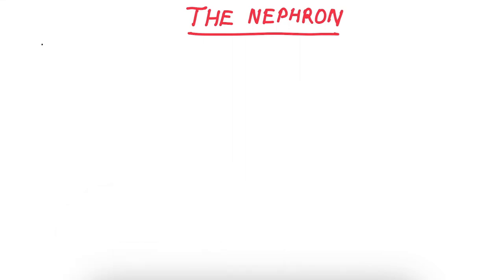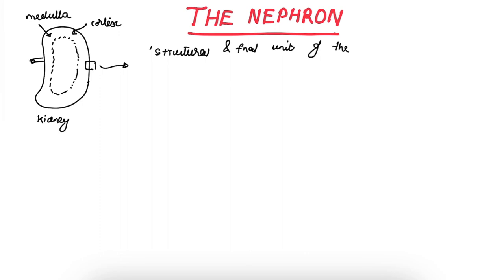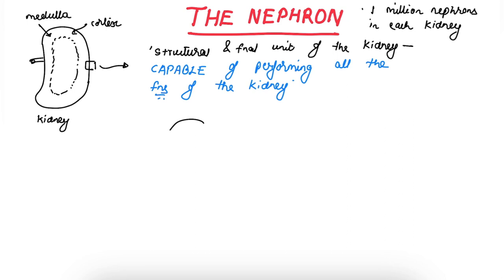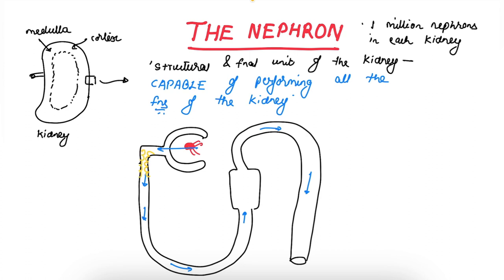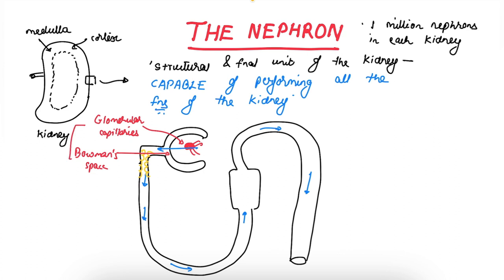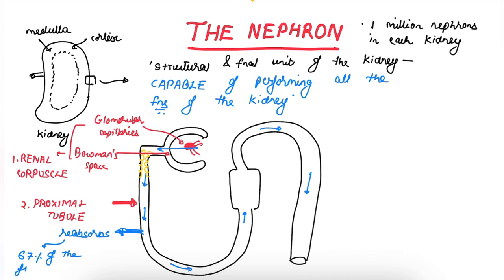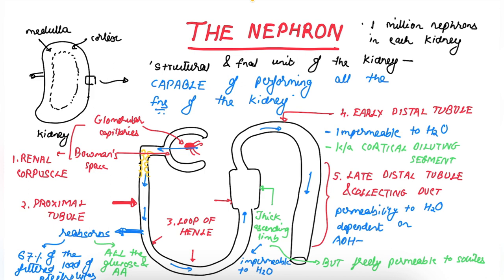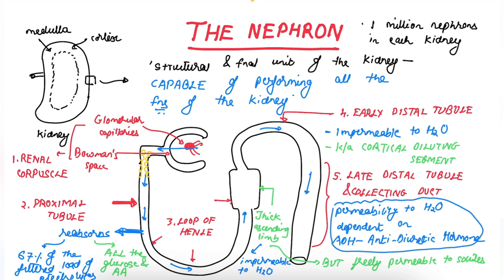Nephron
An illustrated video with a drawing on the structural and functional aspects of the nephron.
Ideal for all health professions' students.